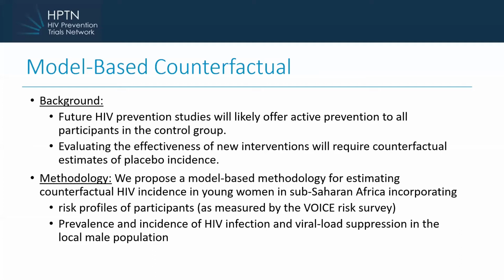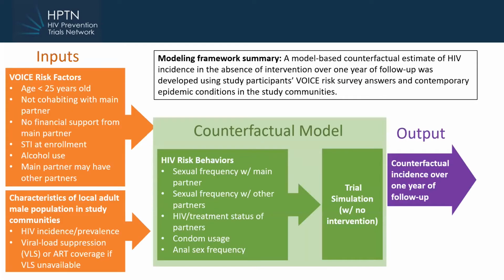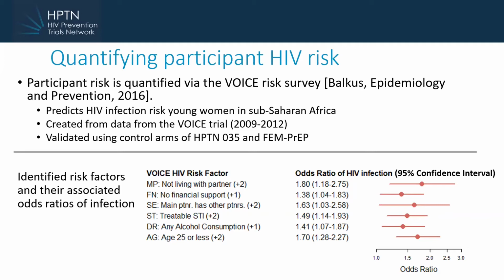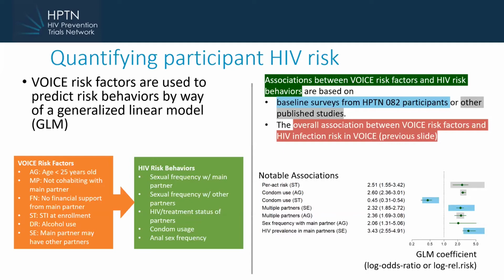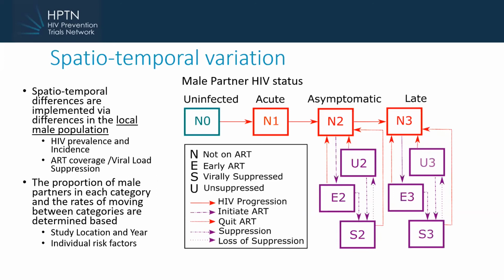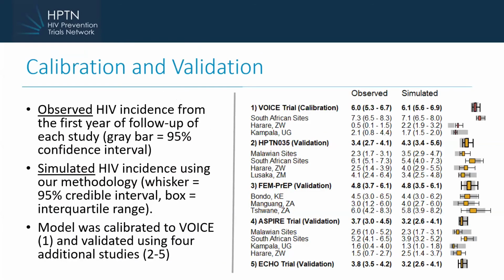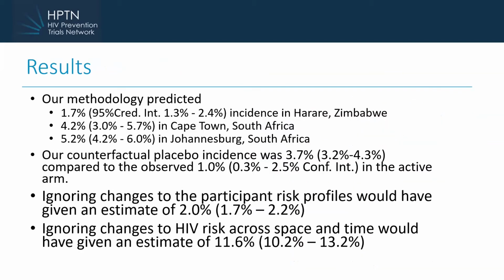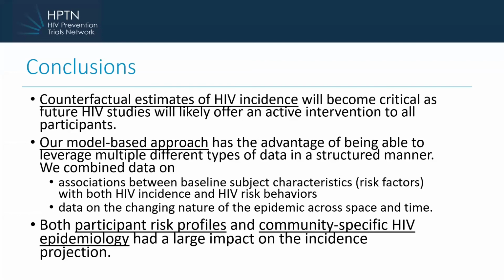S2-05: A case study in using extra-trial data to infer placebo incidence (Mia Moore)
Presented by Mia Moore, Ph.D.

This presentation is part of the "Design approaches for current and future HIV prevention efficacy trials - Virtual workshop series" (October 2020 to January 2021) organized by the Global HIV Vaccine Enterprise in partnership with the HIV Vaccine and Prevention Trials Networks and the Forum for Collaborative Research.